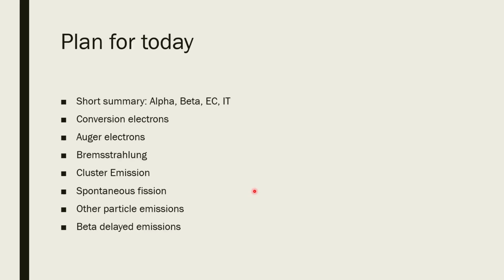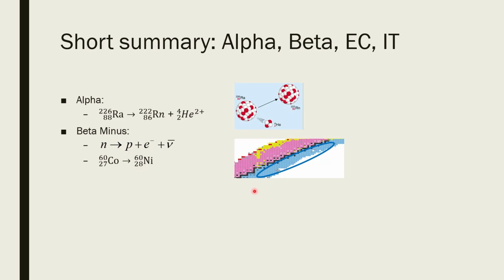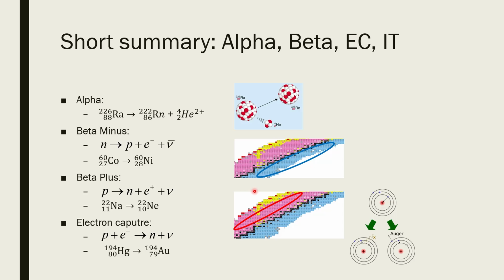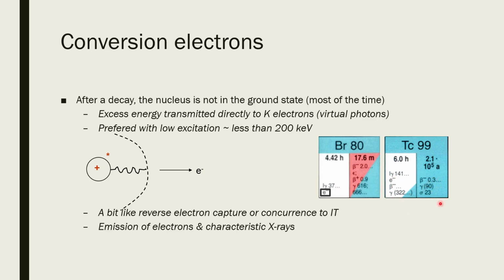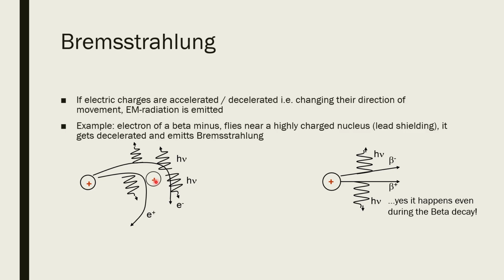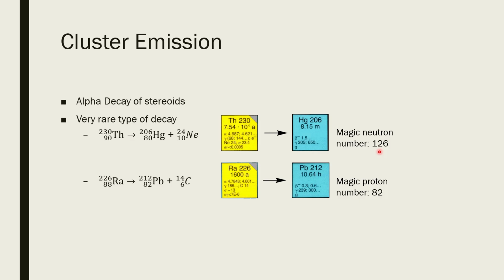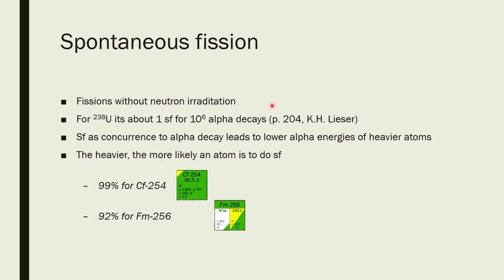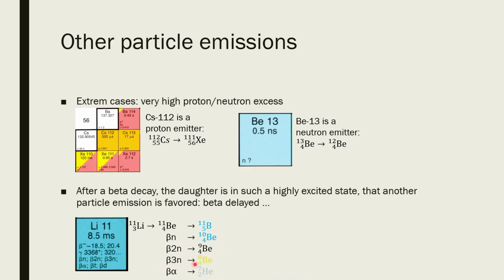Seminar No.6 - more on decay modes